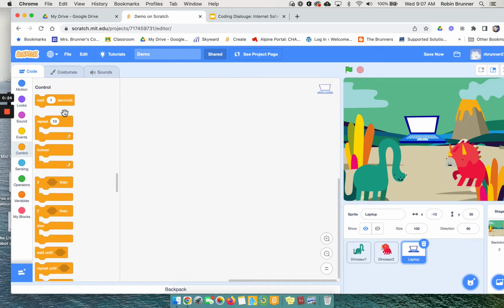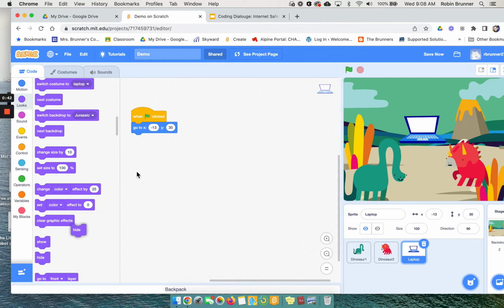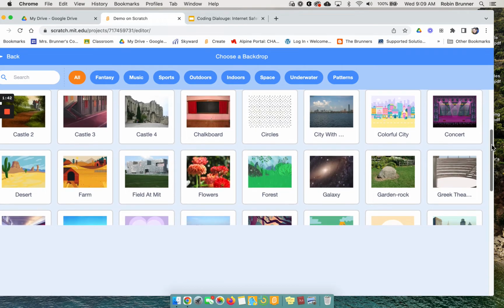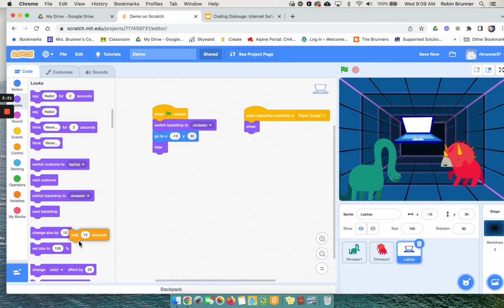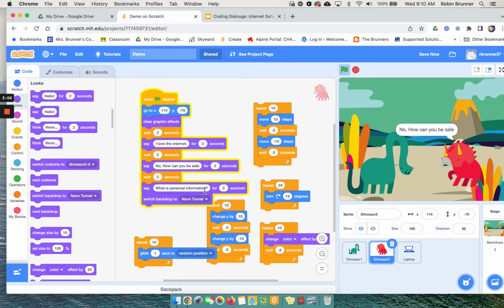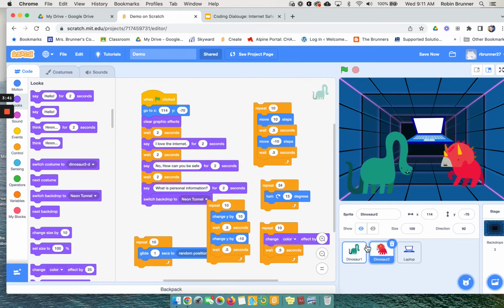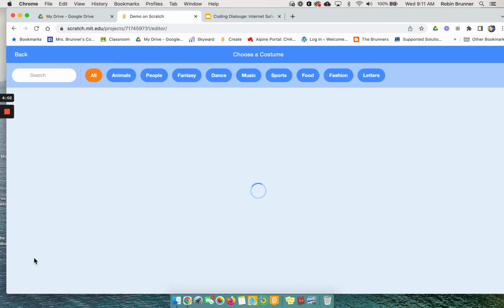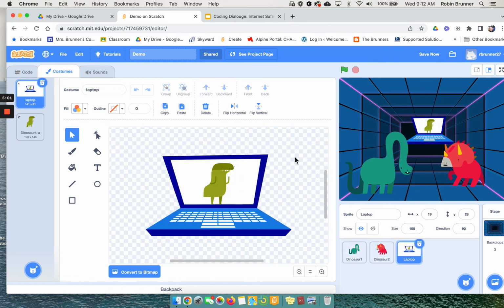Dialogue Internet Safety Extra Sprite appears